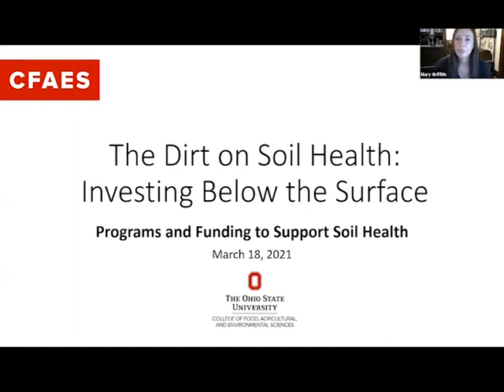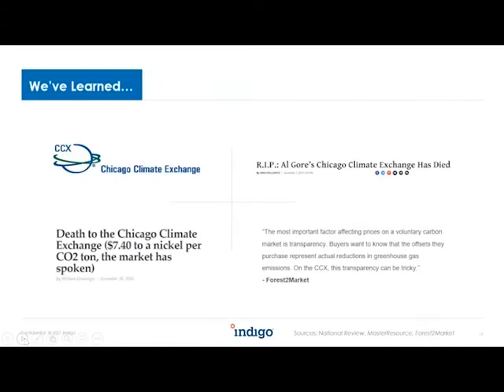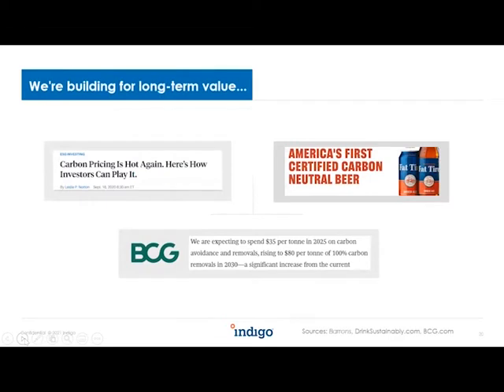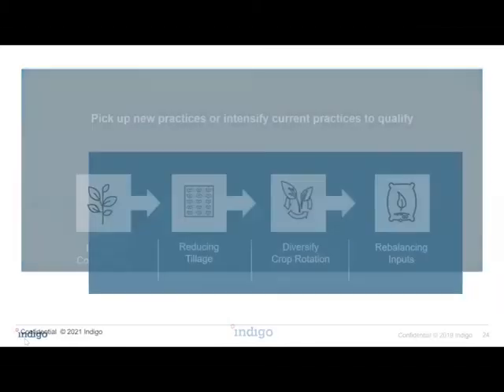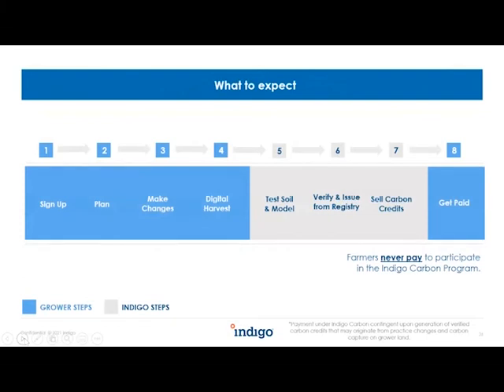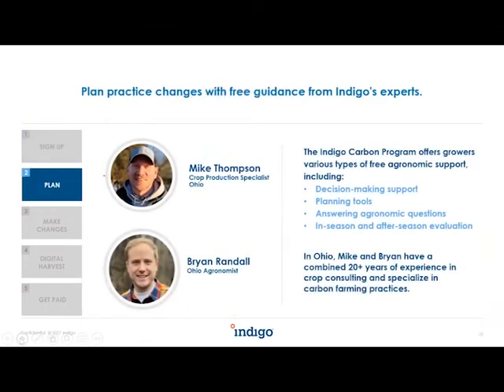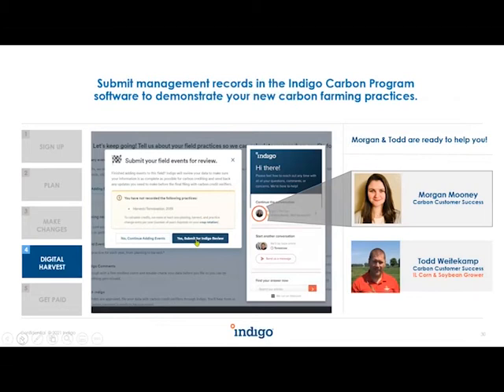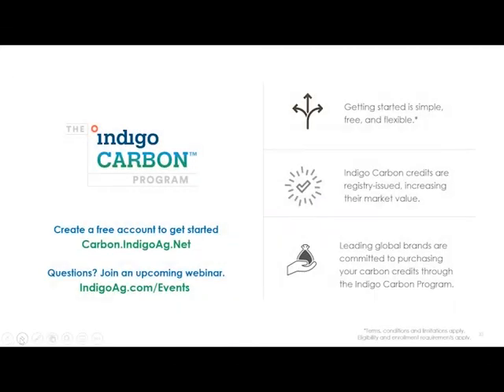Indigo Ag - Soil Carbon Markets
Learn about the developing soil carbon markets.  Will be a part of your farm's future?